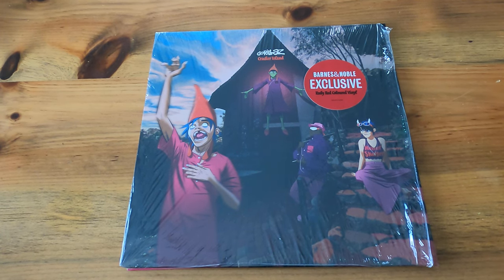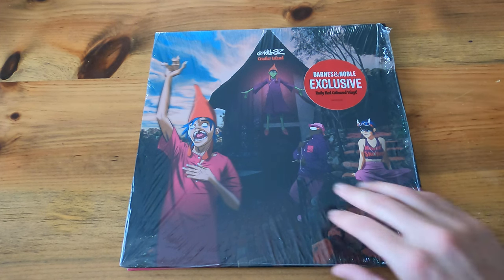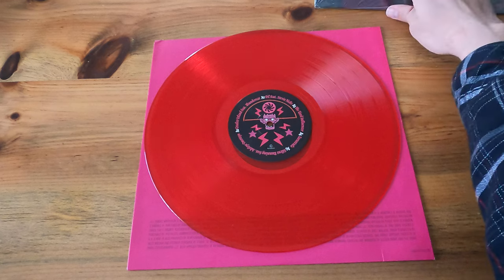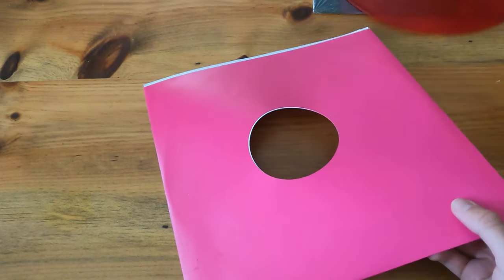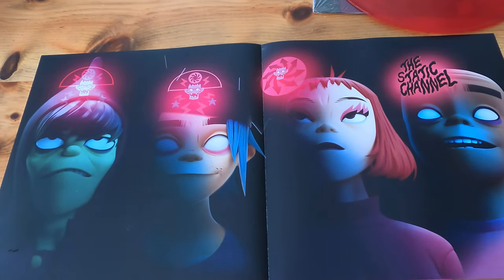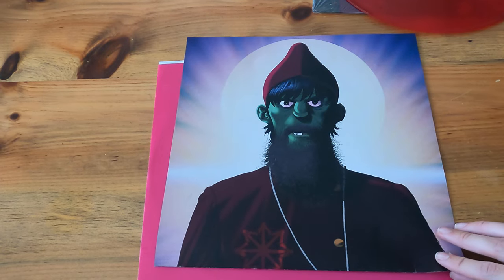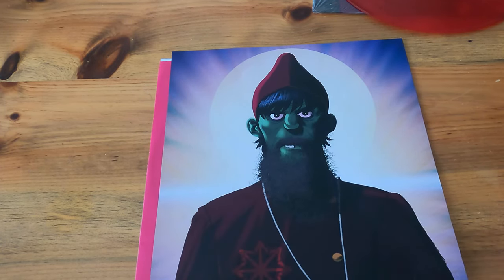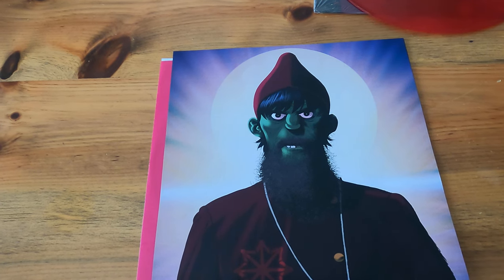Gorillaz - Cracker Island - Barnes and Noble Exclusive Vinyl!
Barnes & Noble Exclusive